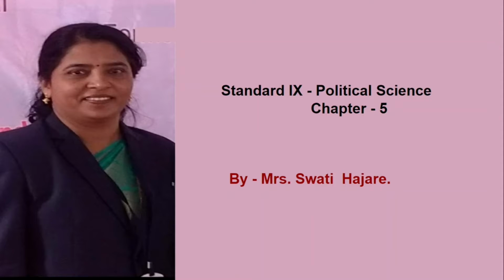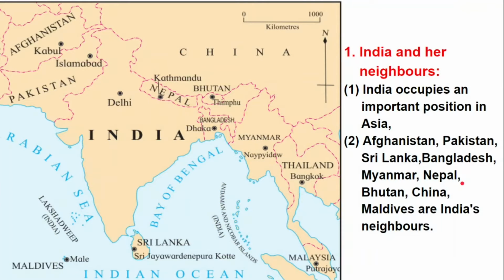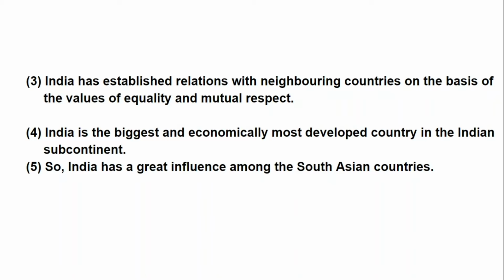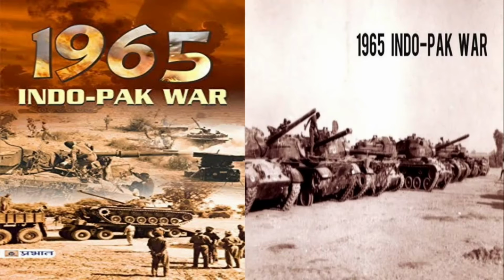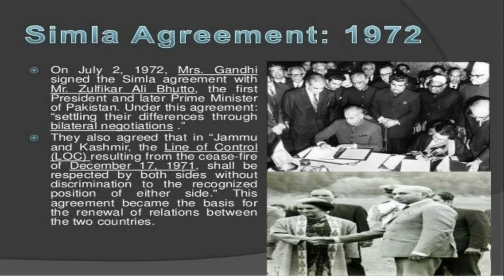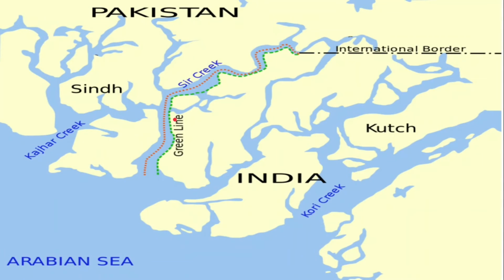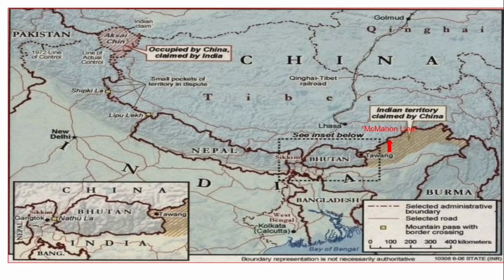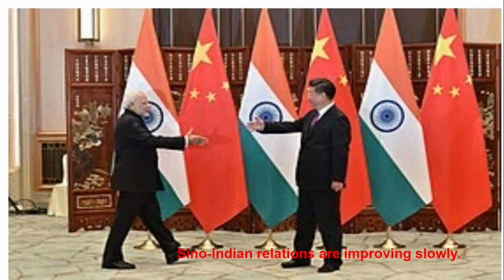IX Political Science L-5 :India & Other Countries Part-1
Hi Students,

Here is the 9th Standard Political Science L-5 India & Other Countries Part-1